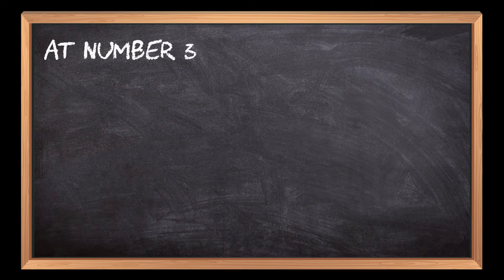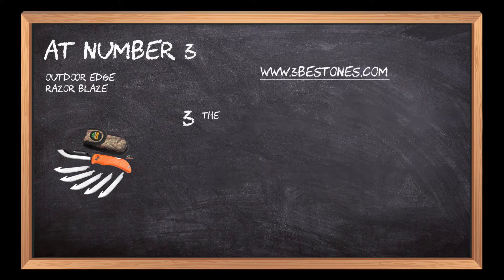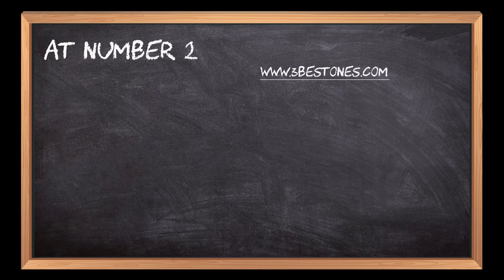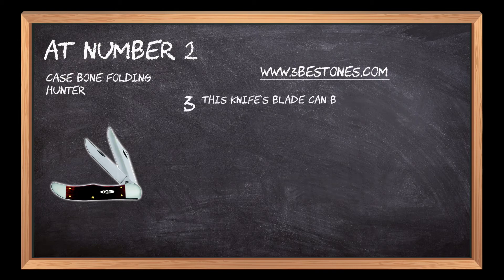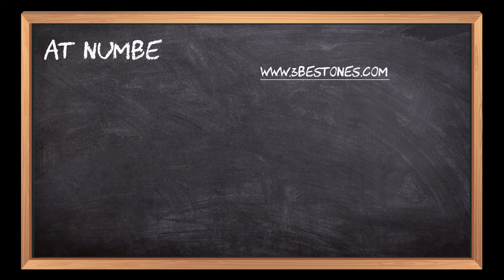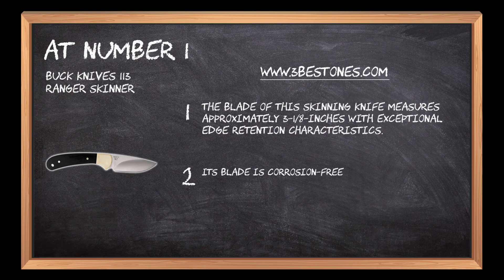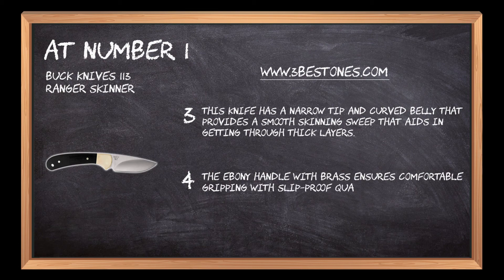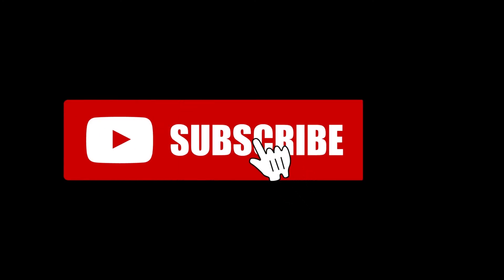Best Skinning Knives In 2023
Follow the links given below to check the product prices:

Here is the list of the top 3 best "Skinning Knives":

Buck Knives 113 Ranger Skinner:

Case Bone Folding Hunter:

Outdoor Edge Razor Blaze:

earn advertising fees by advertising and linking to Amazon.com

0:00 Best Skinning Knives For Sale

0:16 Outdoor Edge Razor Blaze

0:49 Case Bone Folding Hunter

1:21 Buck Knives 113 Ranger Skinner

1:58 Closing Remarks & Subscribe To Our Channel